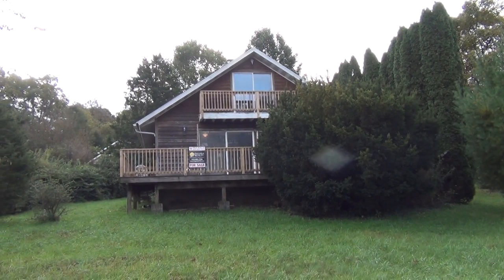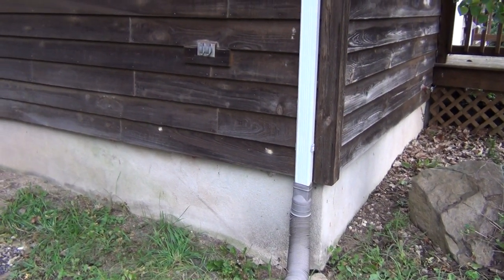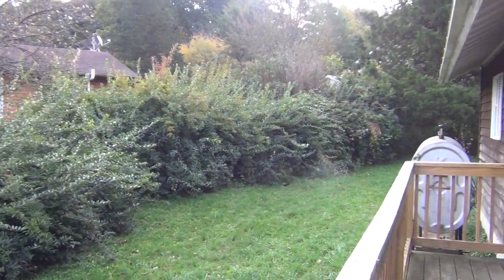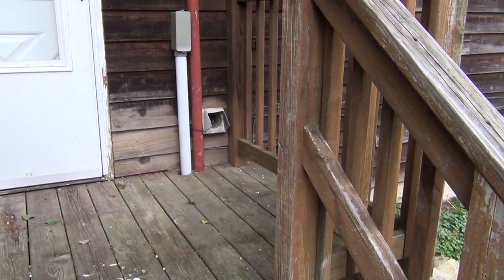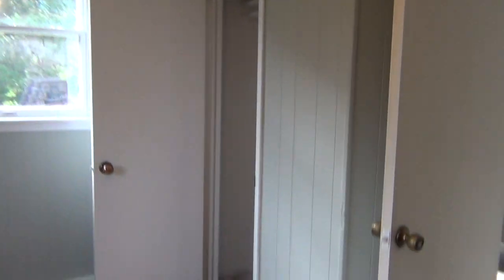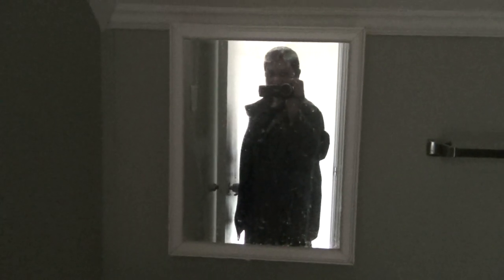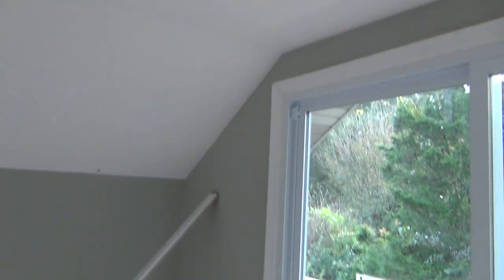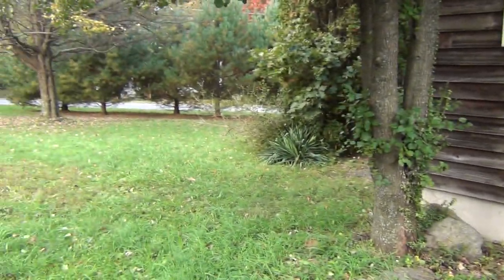188 Totem Lake Wynonah Home for Sale From Pete Gustis